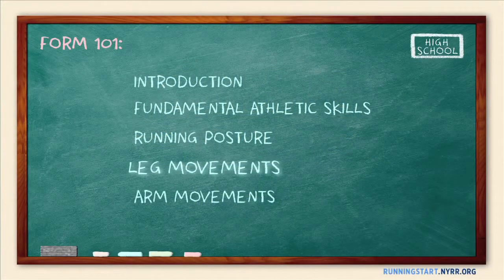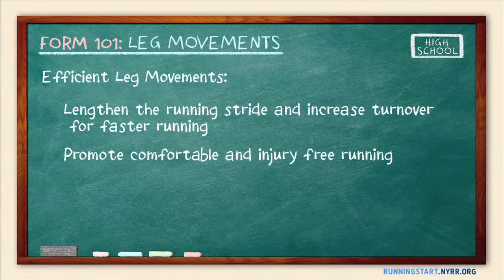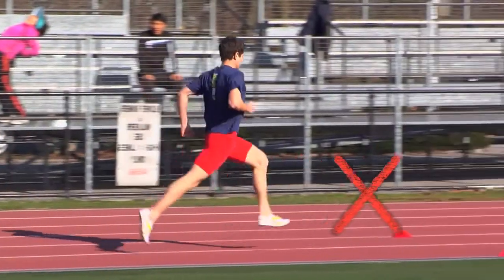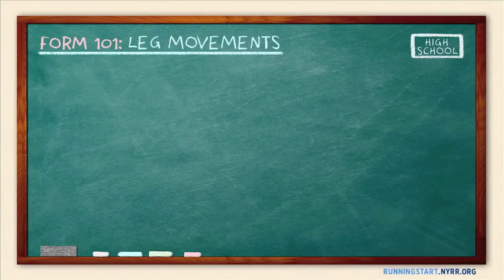2 HS 4 LegMovement